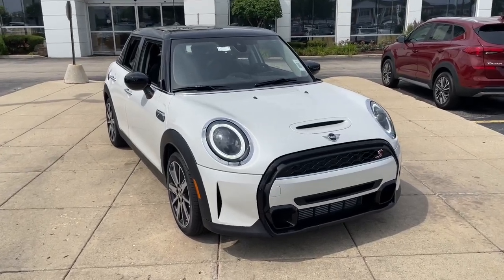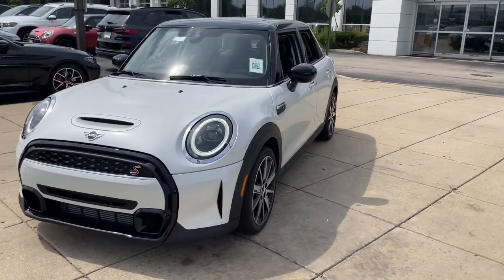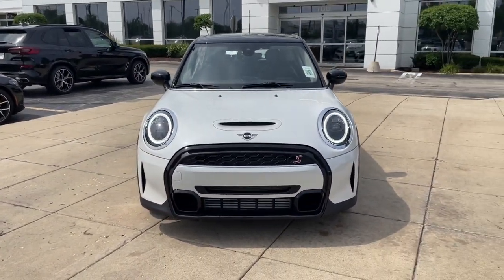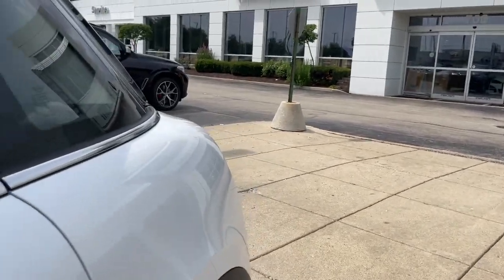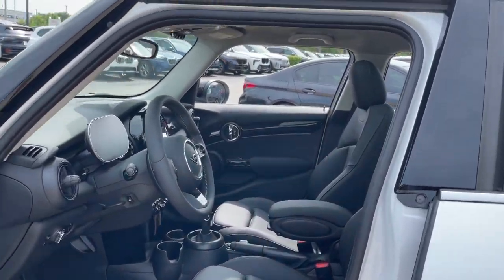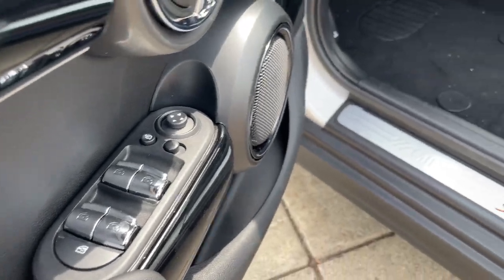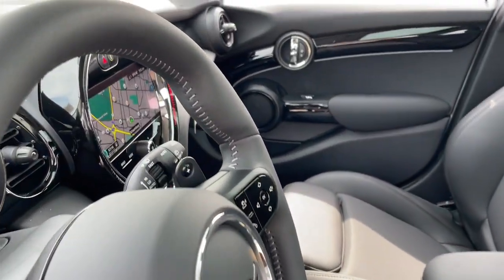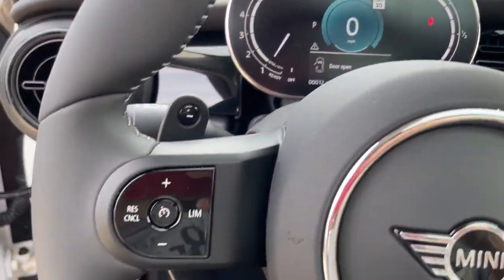2024 MINI Cooper_S_Hardtop_4_Door Schaumburg, Chicago, Barrington, Hoffman Estates, Palatine, IL M24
Nanuq White Metallic New 2024 MINI Cooper_S_Hardtop_4_Door Signature available in Schaumburg, Illinois at Patrick Mini. Servicing the Chicago, Barrington, Hoffman Estates, Palatine, IL area.

Patrick Mini
700 E Golf Rd

2024 MINI Cooper S Hardtop 4 Door Signature is waiting for you. Our managers meticulously order well equipped vehicles with features that will fit any lifestyle. Watch the walk around video and read the vehicle details listed about this model and if you have any questions please do not hesitate to reach out to us.brbrActive Driving Assistant Advanced Real-Time Traffic Information Aluminum Interior Surface Ambient Lighting Apple CarPlay Compatibility Auto High-beam Headlights Auto-Dimming Rear-View Mirror Black Roof & Mirror Caps Body Color Roof Comfort Access Keyless Entry ConnectedDrive Services Dual Zone Auto Climate Control Dynamic Digital Instrument Cluster Enhanced USB & Bluetooth Front Center Armrest Front Dual Zone Automatic Climate Control Heated Front Seats Heated Front Seats Heated Steering Wheel MINI Assist eCall MINI Connected MINI Driving Modes MINI Head-Up Display MINI Navigation MINI TeleServices Nappa Leather Steering Wheel Panoramic Moonroof Power Moonroof Power-Folding Mirrors Rear Park Distance Control Rear-View Camera Remote Keyless Entry Remote Services Signature Trim SiriusXM Satellite Radio w/1 Year Subscription Storage Package Wheels: 17 x 7.0 Scissor Spoke 2-Tone.brbrWe believe you deserve it all. That;s why at Patrick MINI youll experience luxury & value.brbrWhat do you get when shopping for a vehicle at Patrick MINI?brbr-Transparent True Car Pricingbr-Flexible Payment Options & the ability to shop from home work or on the roadbr-5 Easy Online Buying Steps with Patrick Direct or simply call 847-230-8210br-Online trade-in evaluationsbr-Consulting instead of sellingbr-Test drive from home or workbr-Friendly professional & trained MINI StaffbrbrWe hope your journey with us continues after you purchase. Visit PatrickMINI.com under LEARN MORE to read about our commitment to you. Its a Patrick thing!brbrAdditional offerings includebrbr-Easy options to service your MINI Cooper with Patrick Direct Service and our MINI certified service team.br-Encore training of your new MINI Cooper with a MINI Product Specialist.br-Order genuine MINI Cooper parts accessories or apparel from home work or on the road.br-Optional MINI Cooper warranty extension plans maintenance plans & protection add-ons tailored to your needs.br-Turn-In Upgrade Trade-In or Sell Your Car with the Patrick Exchange.br-Patrick Auto Body & Certified Collision Repair in Schaumburg & Naperville IL.brbrFind Patrick MINI a MINI Cooper new & used car dealership near you in Schaumburg 1 mile west of Woodfield Mall 30 miles west of Chicago 25 miles northwest of Oak Park IL. or 37 miles northeast of downtown Naperville IL.brbrTaking Care of You Every Day Thats the Patrick promise!brbrWe do our best to be as accurate as possible with our listings & descriptions. We do ask that you verify equipment mileage & pricing with a client advisor prior to purchasing. Pricing is subject to change without notice.